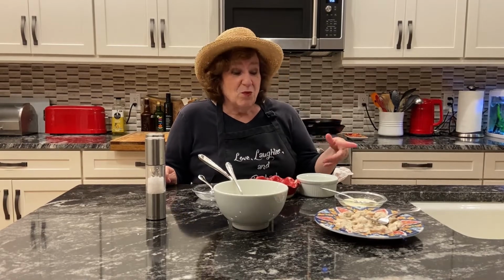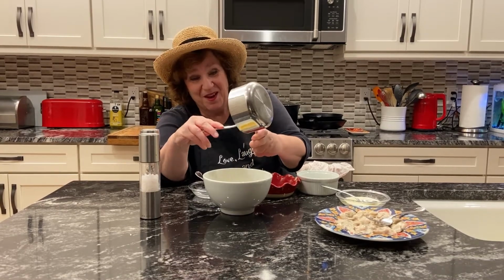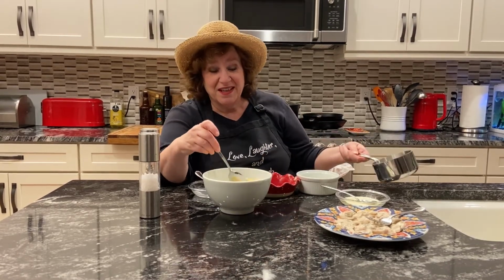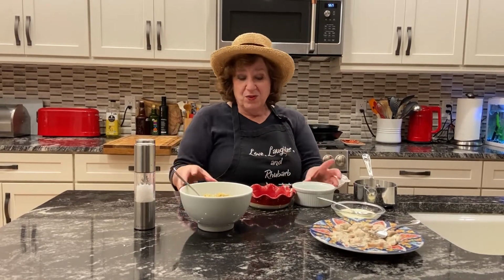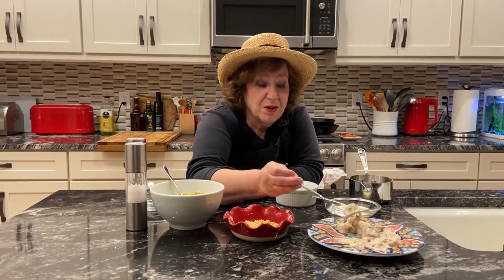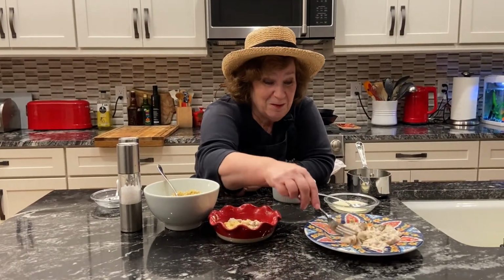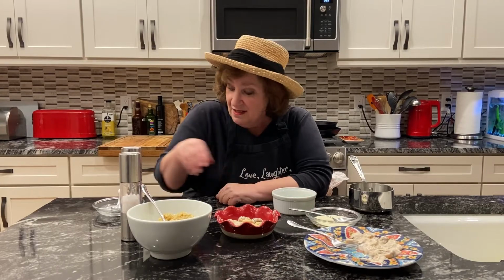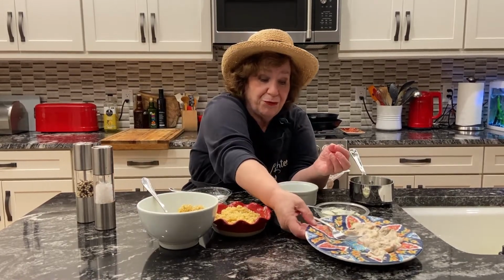Scalloped Oysters with Tinky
Writer/chanteuse Tinky Weisblat celebrates months with "R" by throwing together a rich oyster casserole.